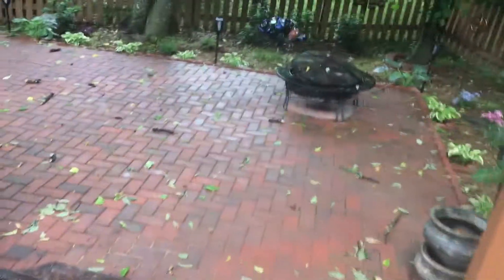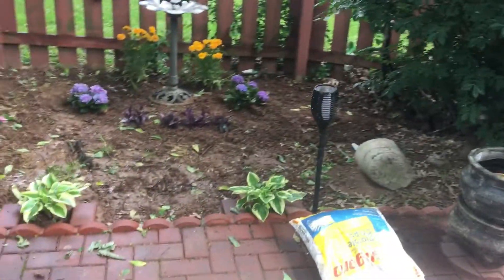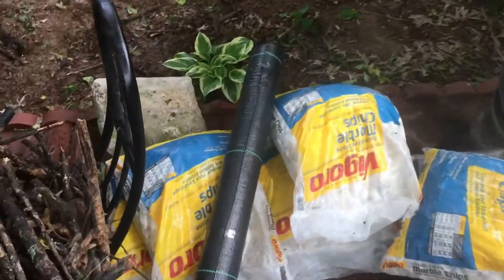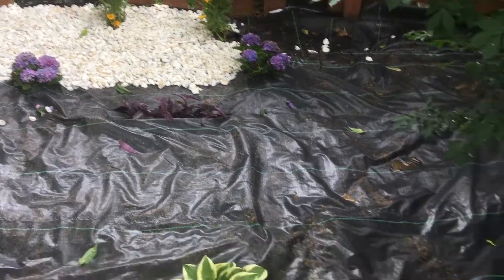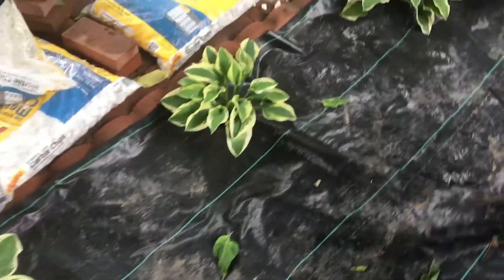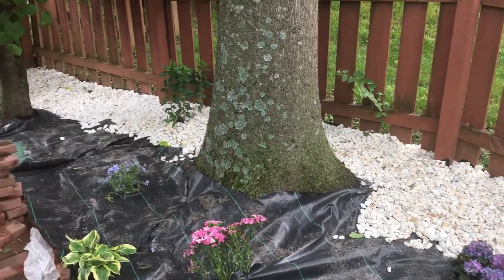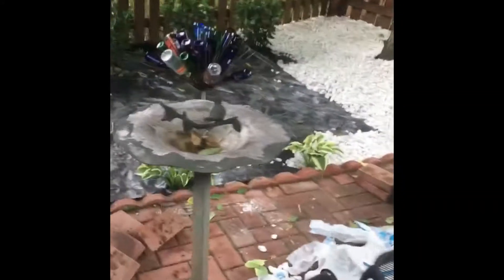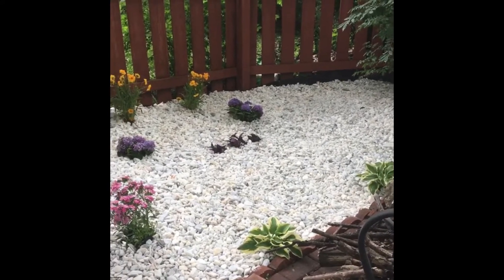Rock Installation Turned This Into A Breathtaking Space!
To learn more about us check us out at

Mymountainmoverstn.com